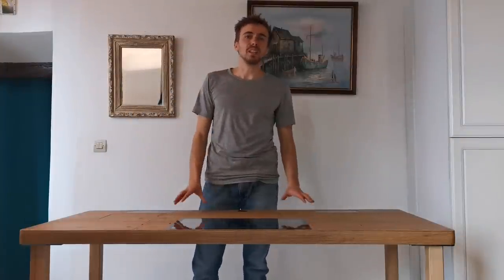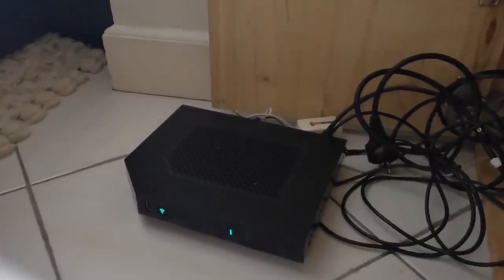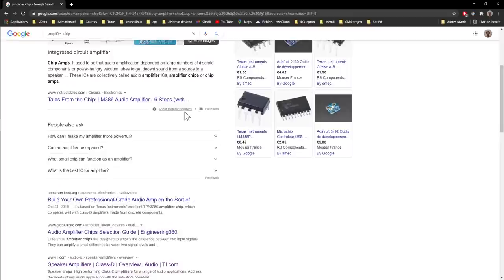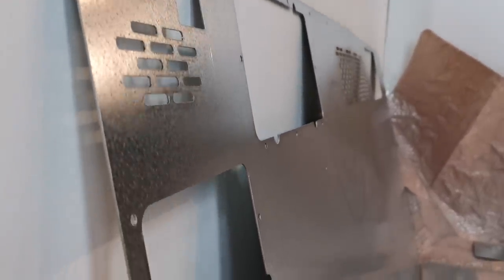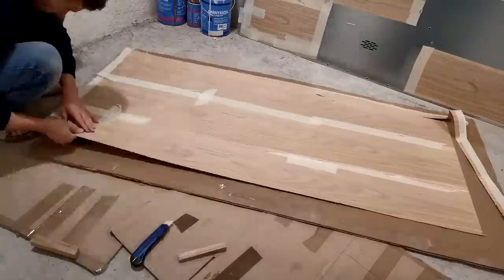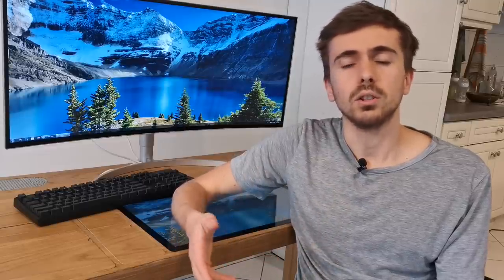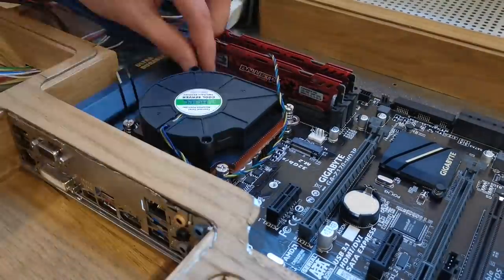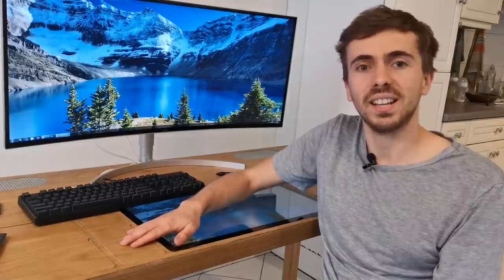Building my Dream DESK PC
If you're interested by such a desk, leave me your email and I'll tell you when it launches on Kickstarter
Alternatively if you're not comfortable leaving your email, you can follow the facebook
Thanks!

- I made retrogaming console that launched on Kickstarter called RetroStone (1 and 2).

FreeCAD tutorial/custom dowel tool design : Not yet published.

Cool suppliers
Metal sheet laser cutting service that I used (they are not sponsoring this video by any mean.)